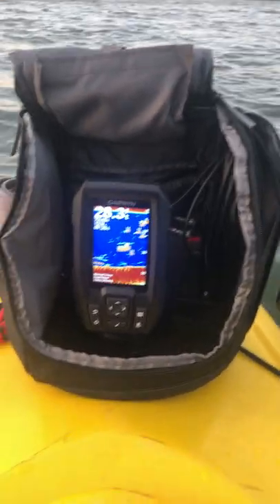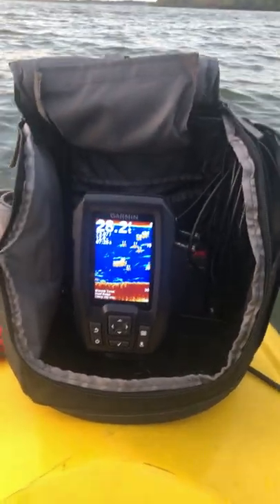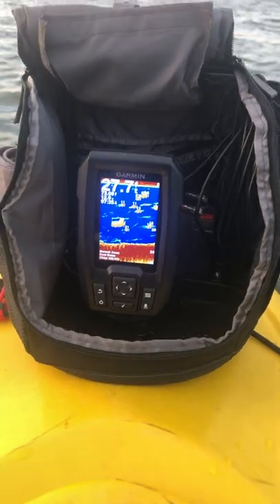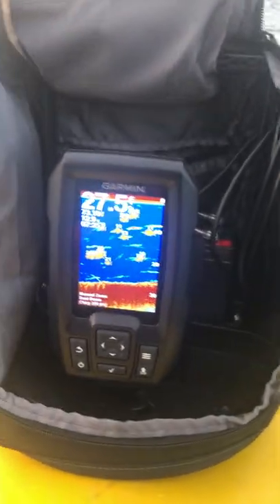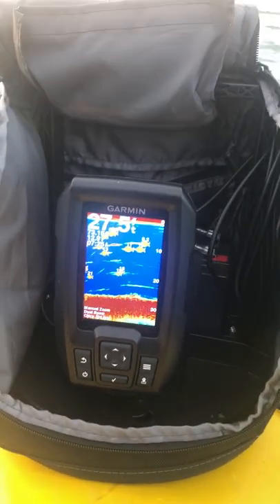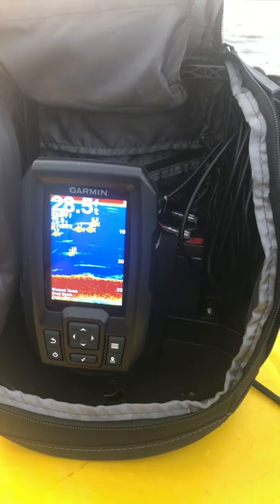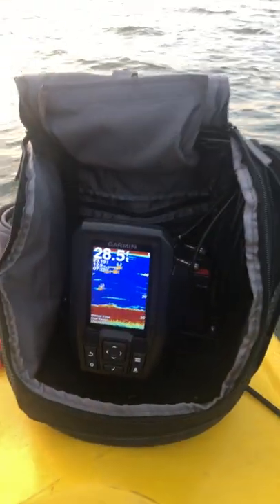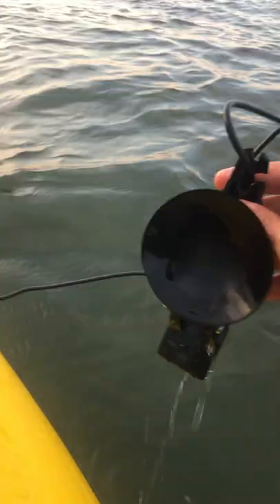Garmin Striker 4 Quick Demo